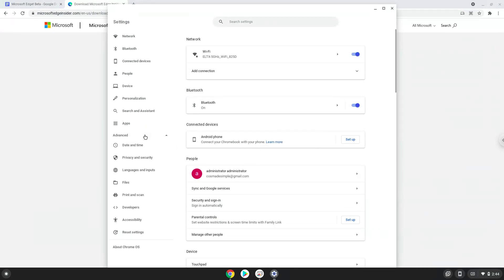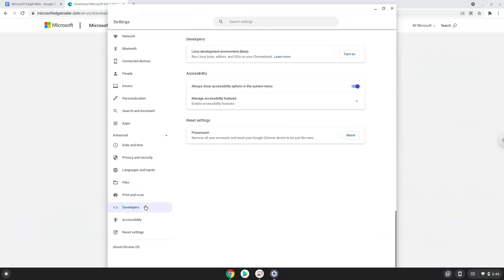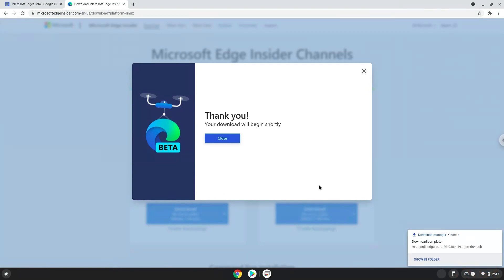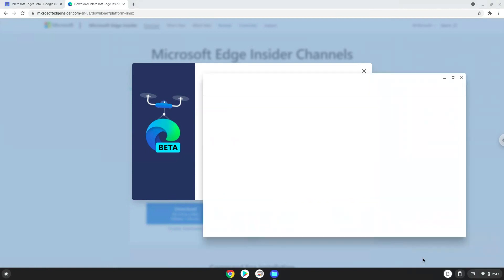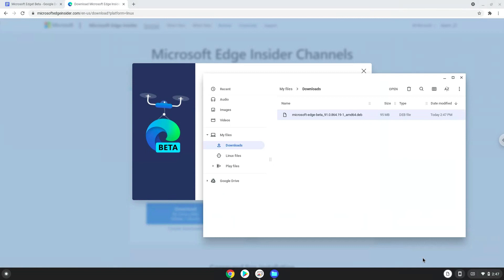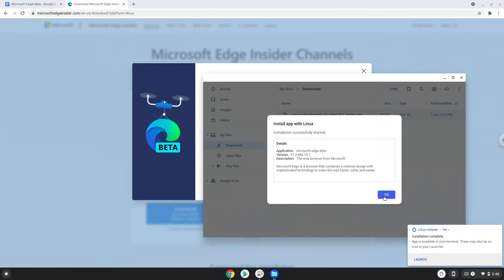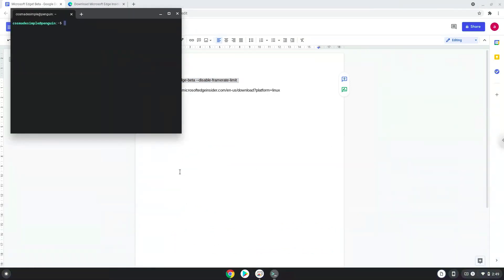How to install Microsoft Edge on a Chromebook - Beta Channel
In this video, we are looking at how to install the desktop version of Microsoft Edge on a Chromebook.